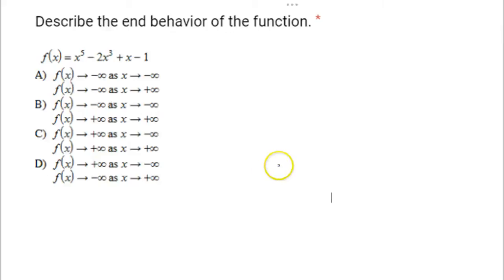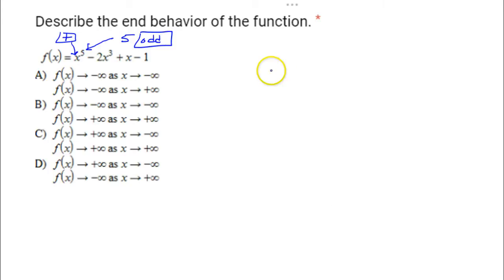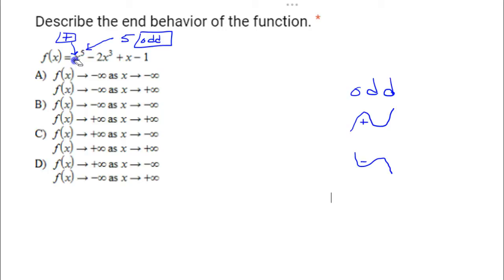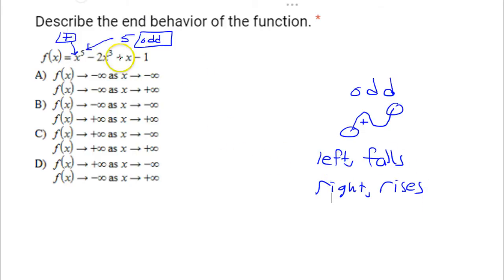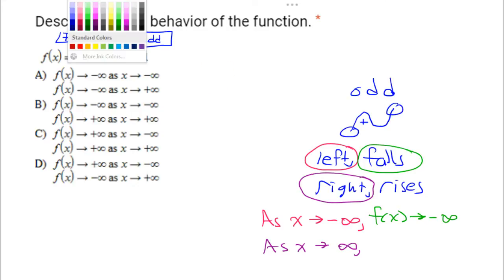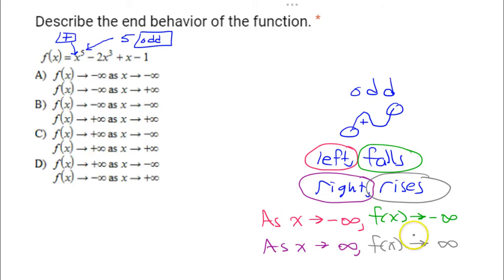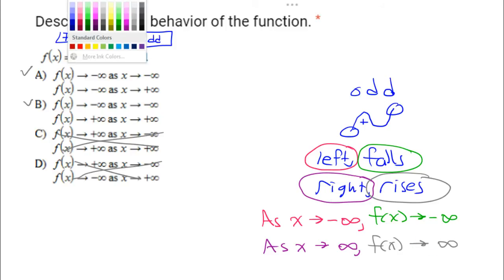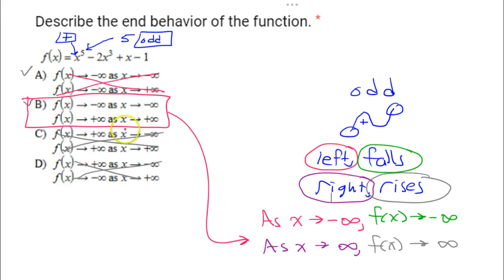End Behavior, Increasing, Decreasing JK